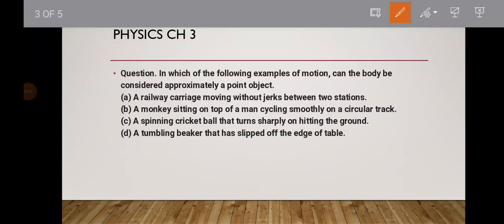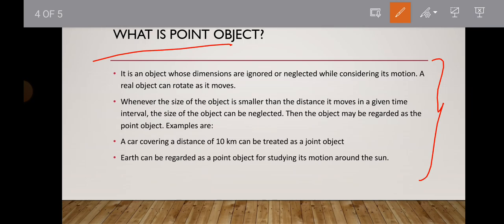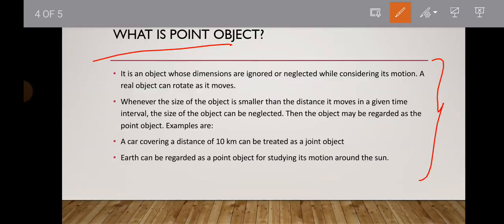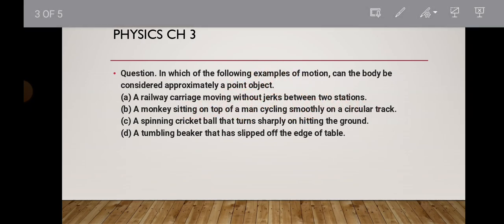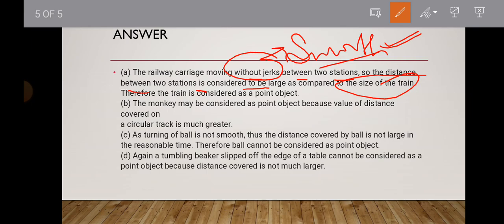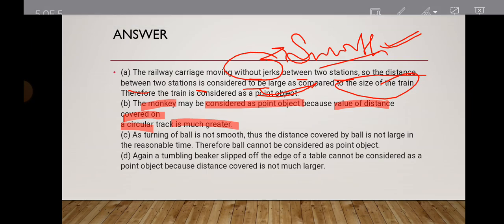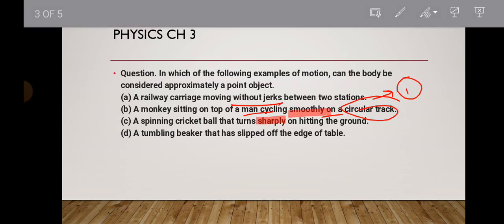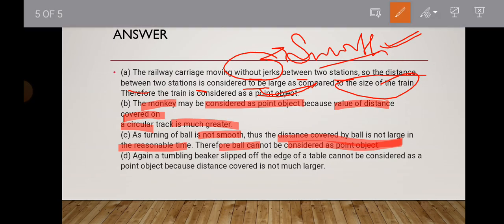In which of the following examples of motion, can the body be considered approximately a point obj.